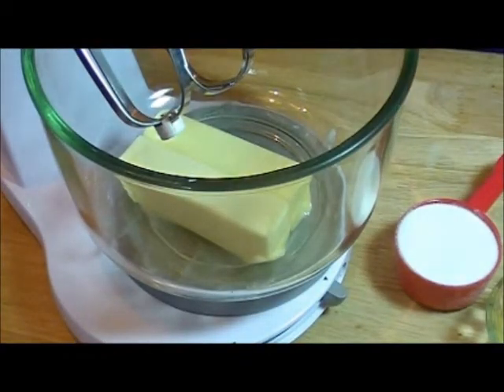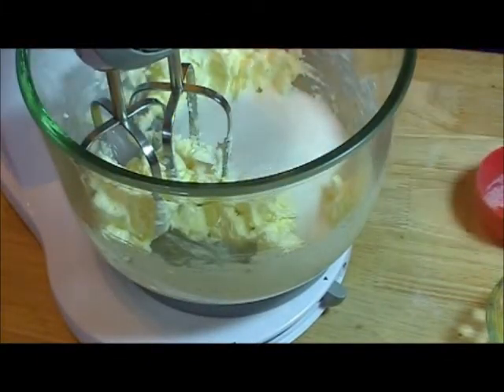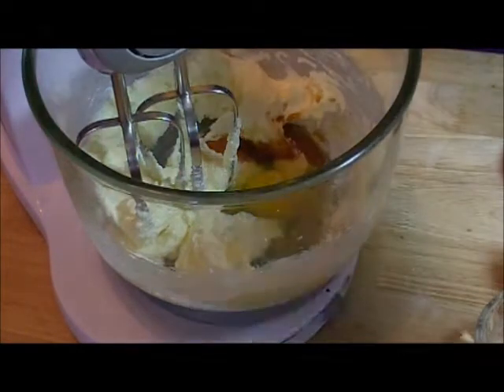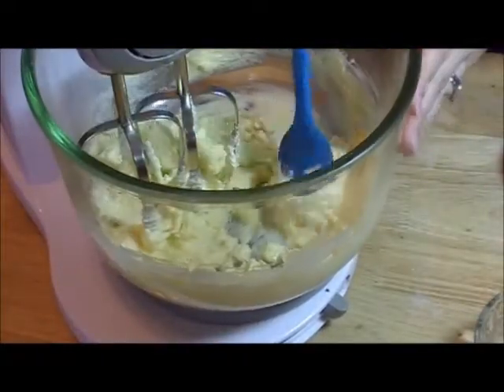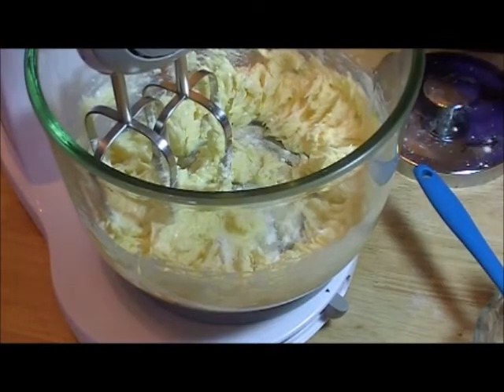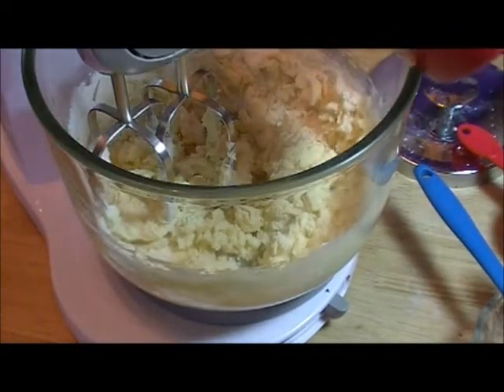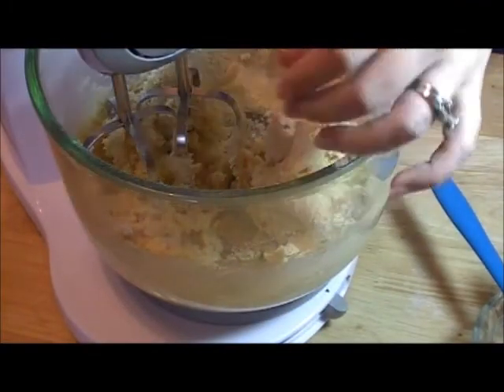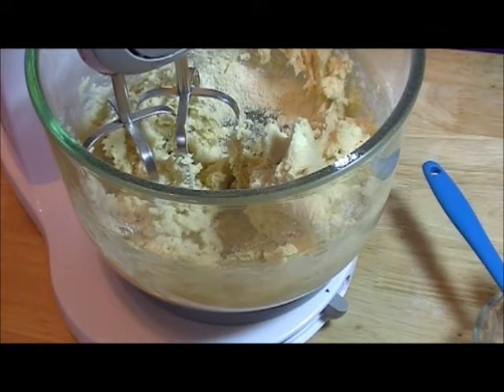Rolled out sugar cookie dough